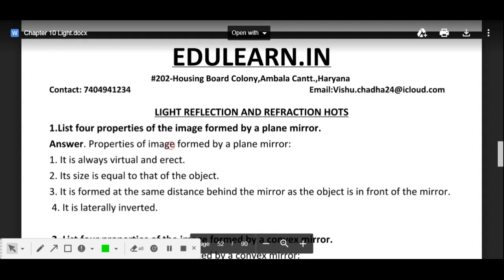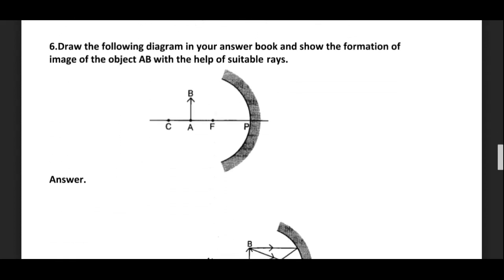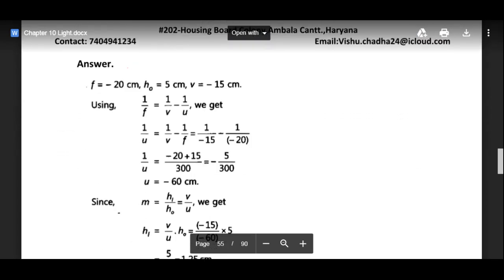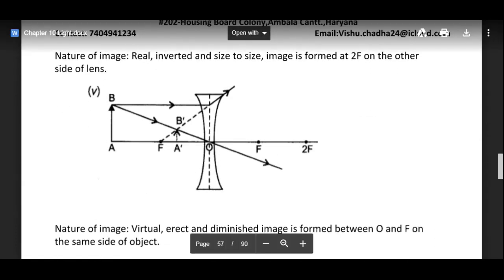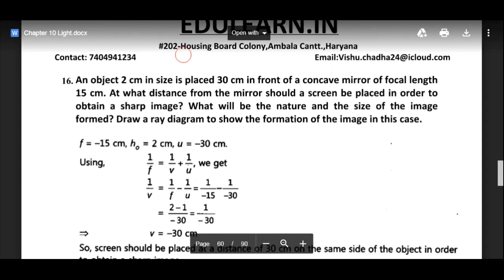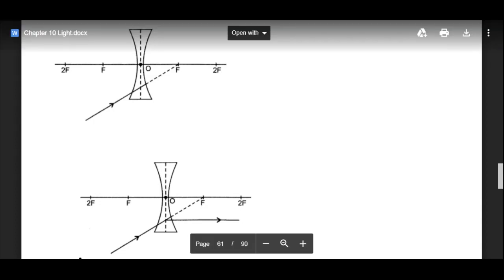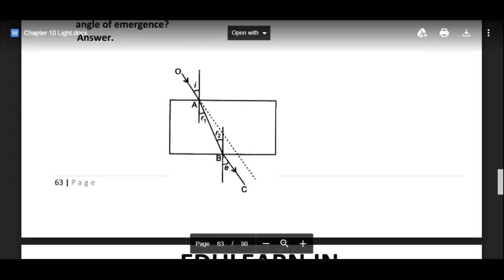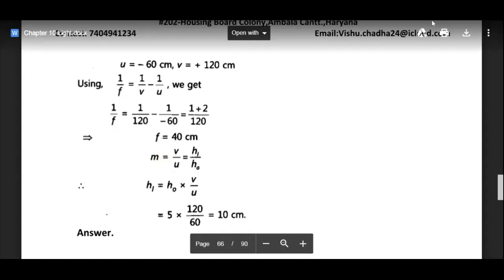LIGHT HOTS 1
This video includes hots questions and numerical part of light with explaination.